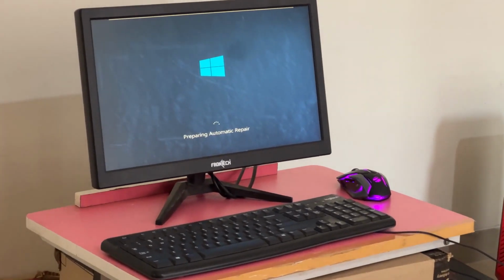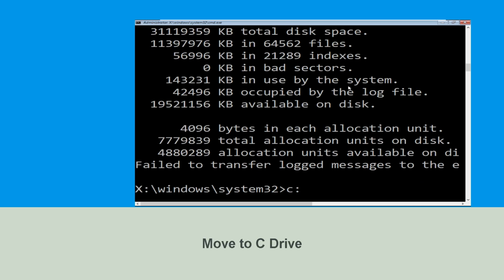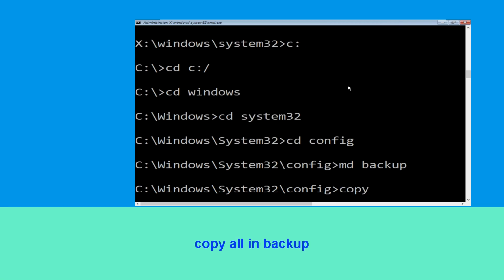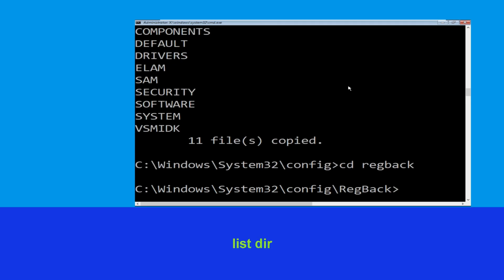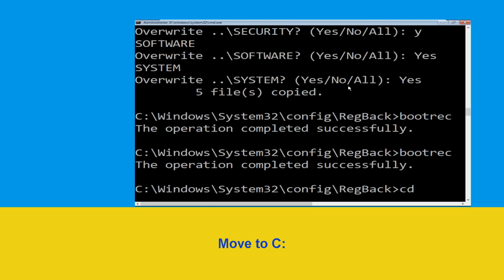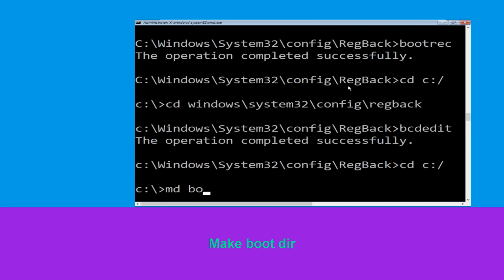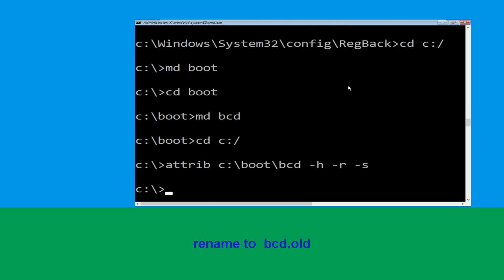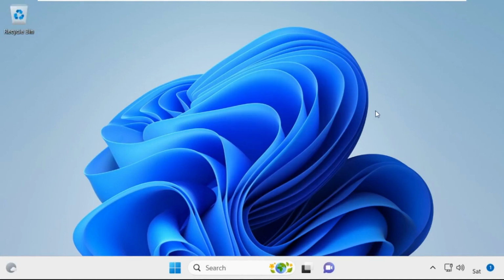INSUFFICIENT_SYSTEM_MAP_REGS 0x00000045 Blue Screen Error Fix Windows 10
• IRQL_NOT_LESS_OR_EQUAL Error
• BAD_POOL_CALLER Error